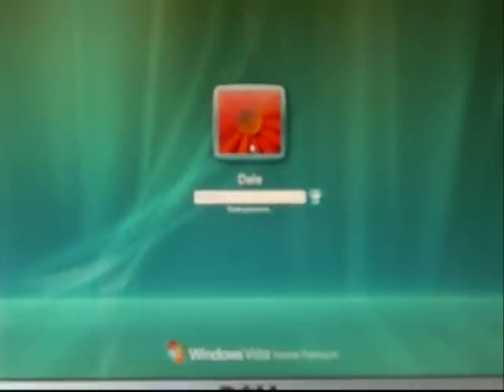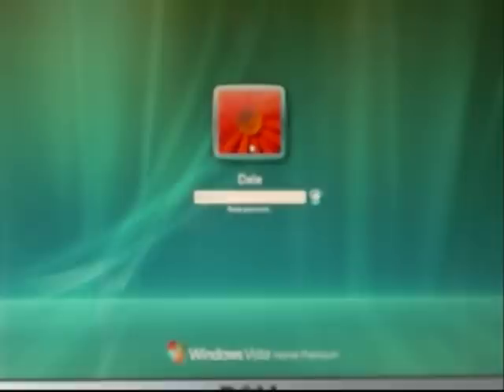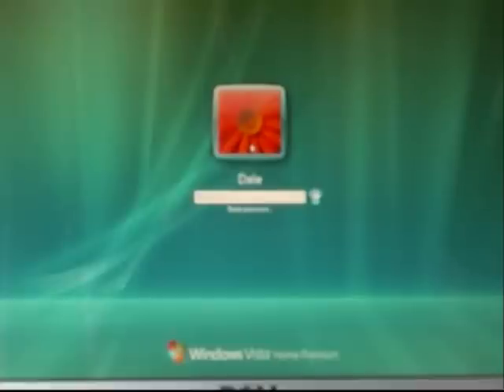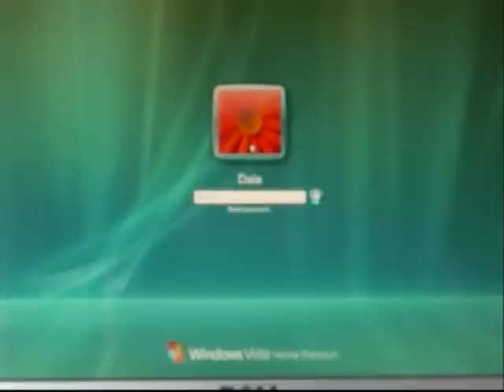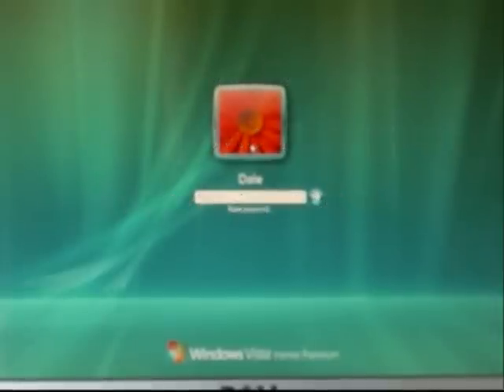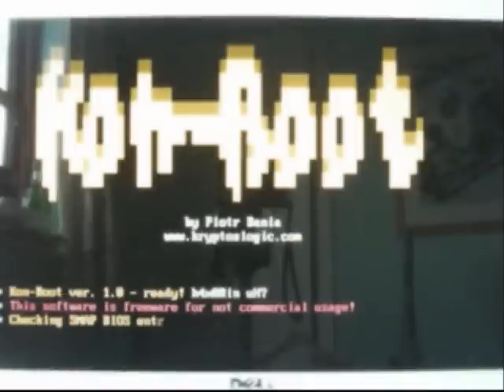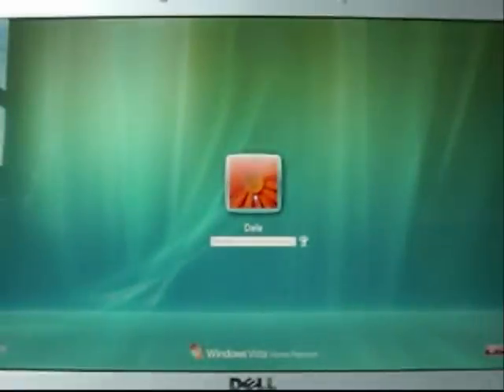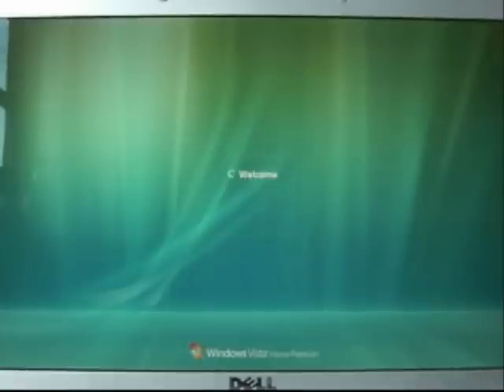Kon Boot circumventing the password on a Vista Home Premium SP2 box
I have posted a blog about Kon Boot, its a great tool, and a real alternative in many situations from the likes of Ophcrack which also a great tool.